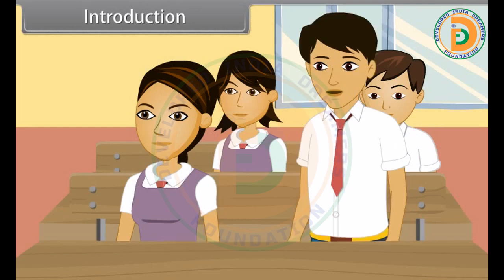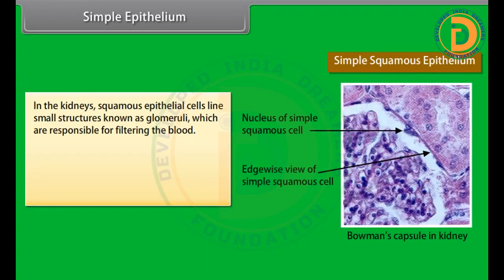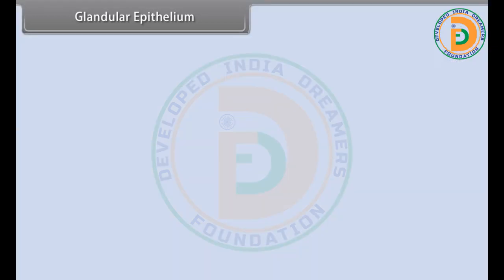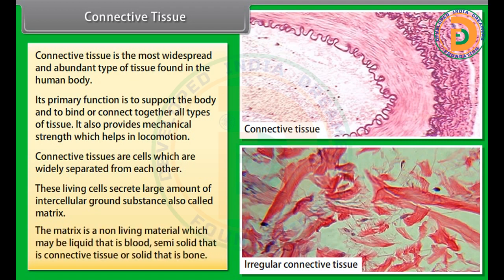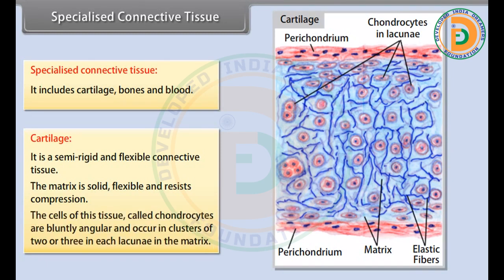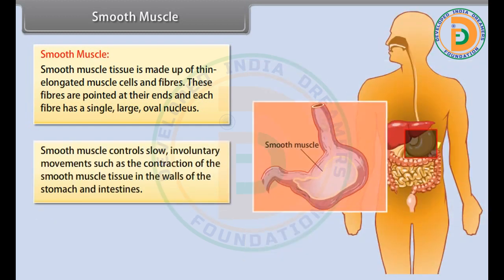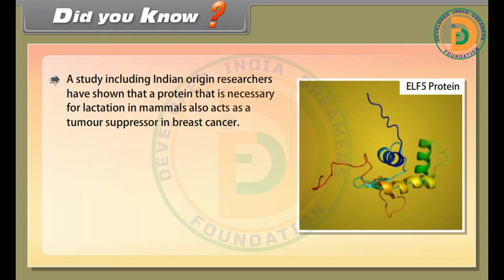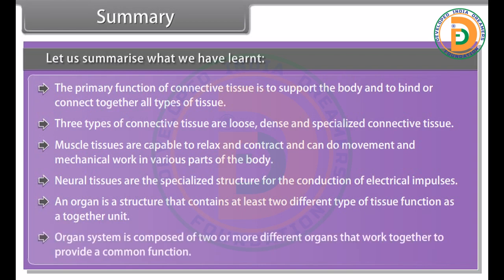Class 11th EM BIOLOGY Structural Organisation in Animals I